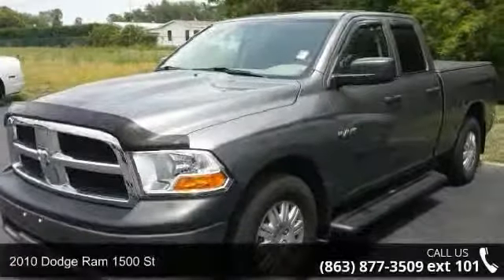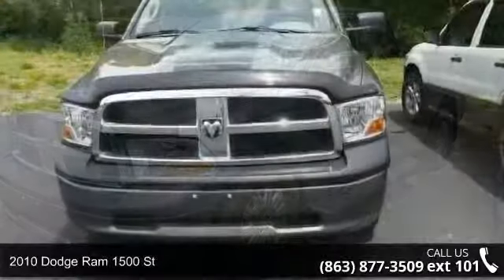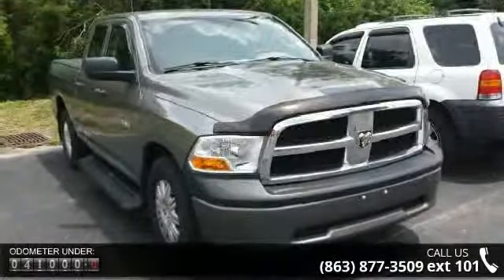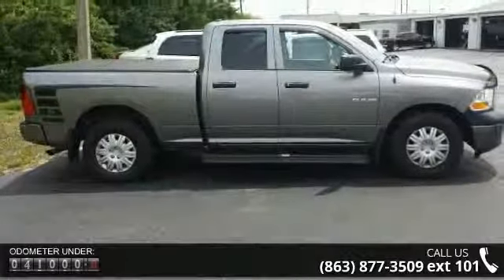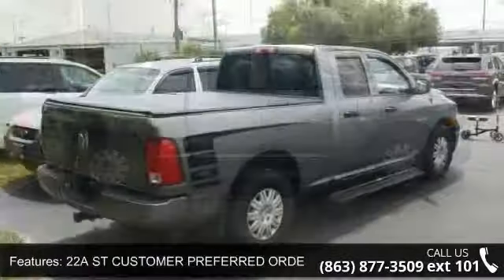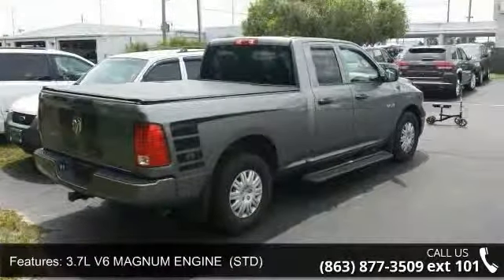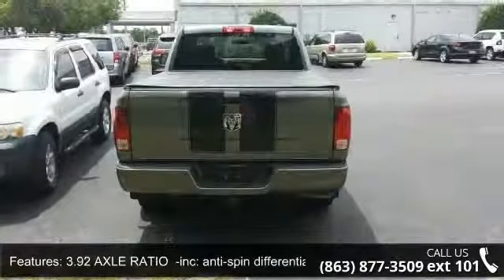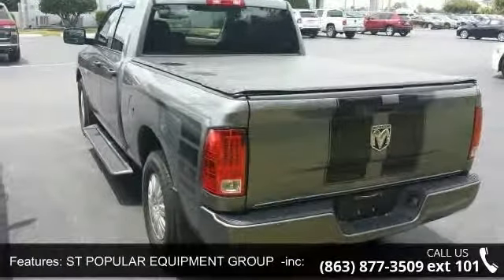2010 Dodge Ram 1500 ST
FUEL EFFICIENT 20 MPG Hwy/14 MPG City! Excellent Condition, LOW MILES - 41,282! Overhead Airbag, 22A ST CUSTOMER PREFERRED ORDER SELEC... CD Player, iPod/MP3 Input, 3.92 AXLE RATIO, 4-SPEED VLP AUTOMATIC TRANSMISSION CLICK ME!KEY FEATURES INCLUDEiPod/MP3 Input, CD Player MP3 Player, Privacy Glass, Child Safety Locks, Heated Mirrors, Electronic Stability Control, Brake Assist, 4-Wheel ABS. OPTION PACKAGEScloth seats, Sirius satellite radio w/one-year radio service, cruise control, carpeted floor covering, front & rear floor mats, anti-spin differential rear axle, 3.7L V6 engine, 4-speed auto trans, 3.55 axle ratio, (STD), (STD). ST with Mineral Gray Metallic exterior and Dark slate gray interior features a V6 Cylinder Engine with 210 HP at 5200 RPM*. First 4 Oil Changes Free.